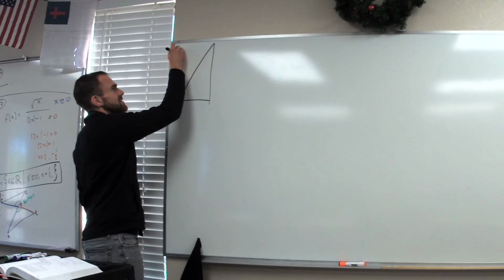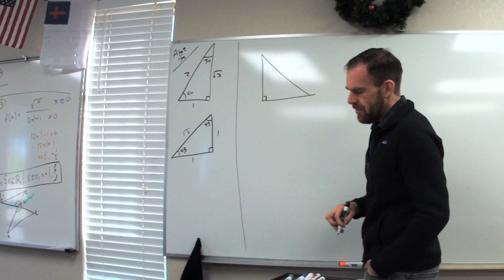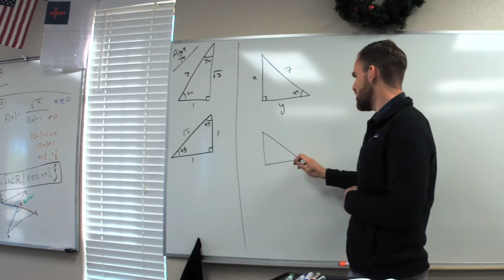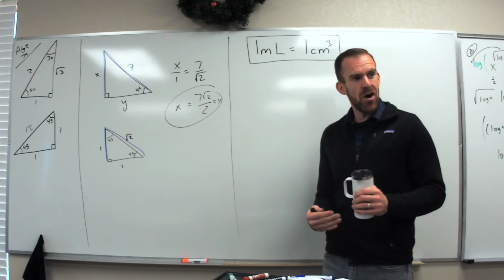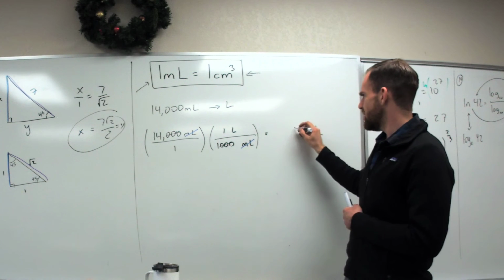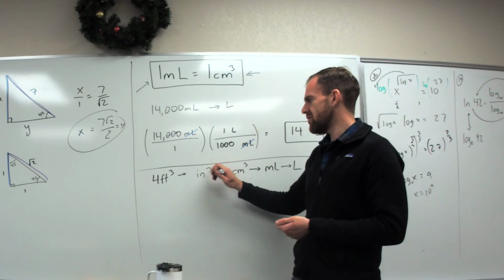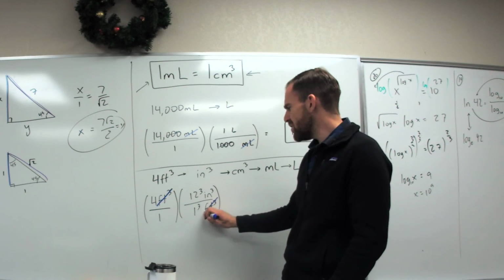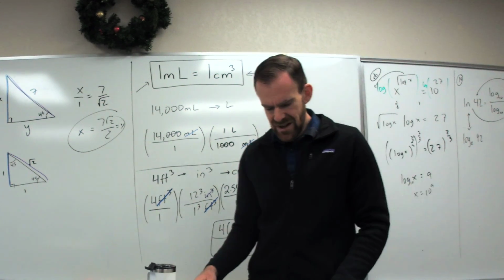Algebra 2 Lesson 79